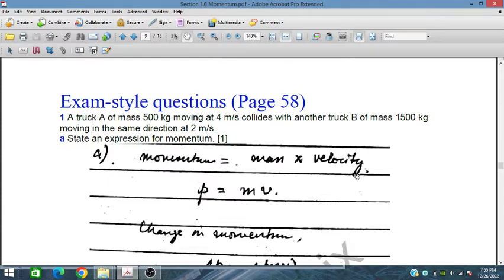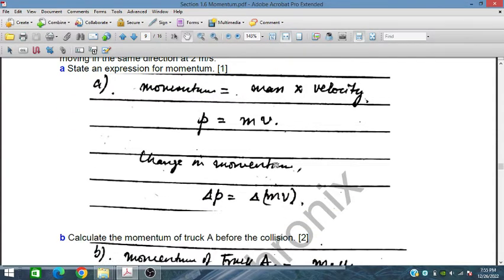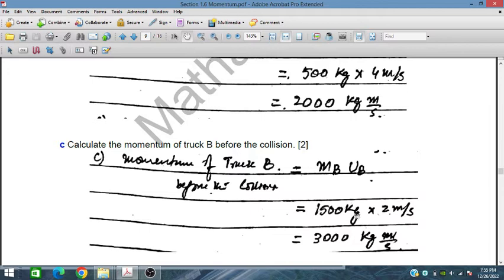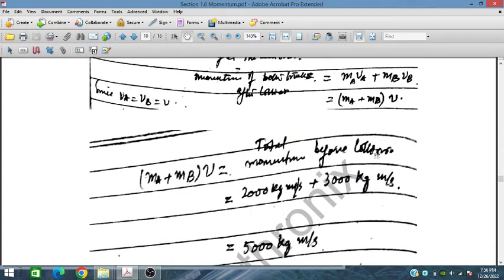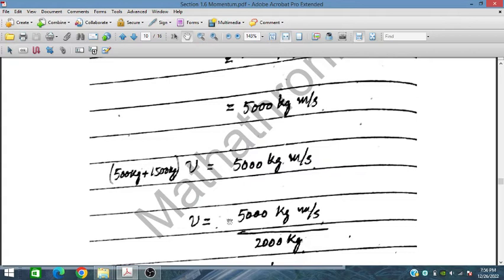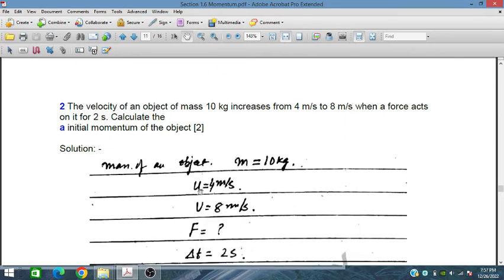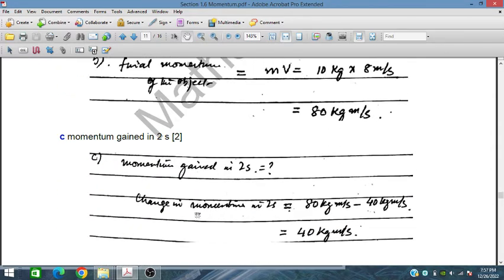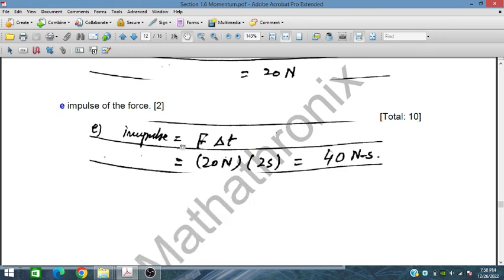Momentum - Exam Style Questions, PART B, Sec 1.6, IGCSE & O level, Physics 5054